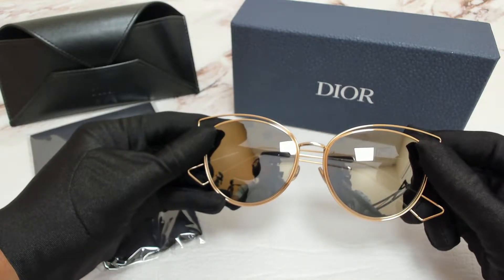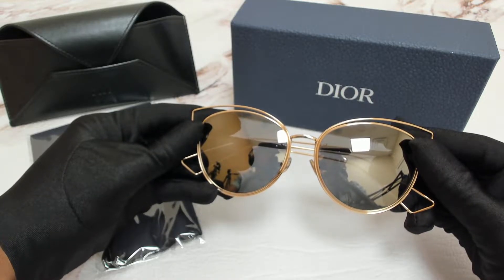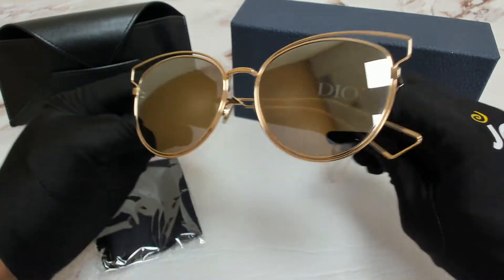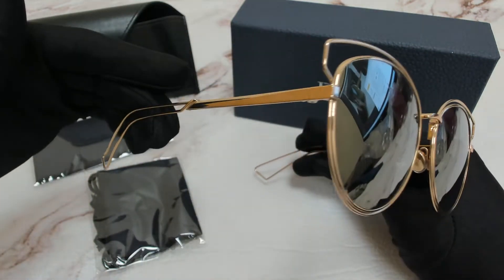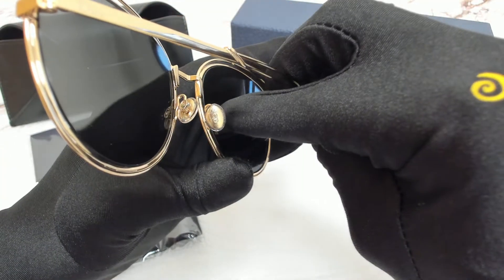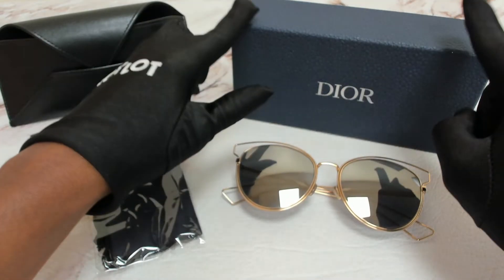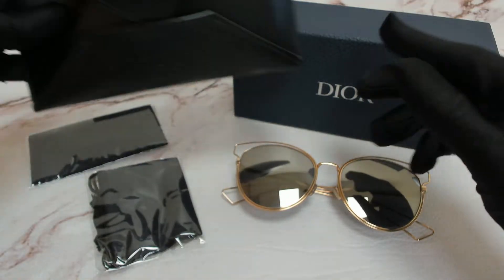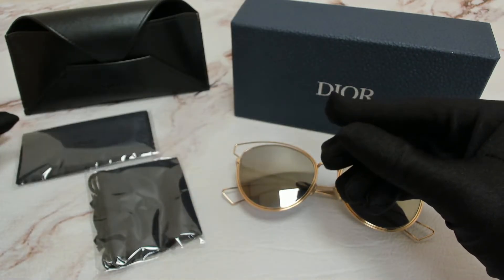Christian Dior Sunglasses Model- Diorsideral2 Color-000/UE Rose Gold/Gold Logo